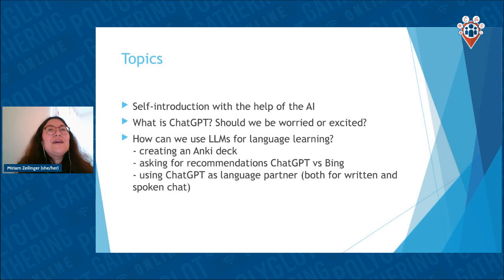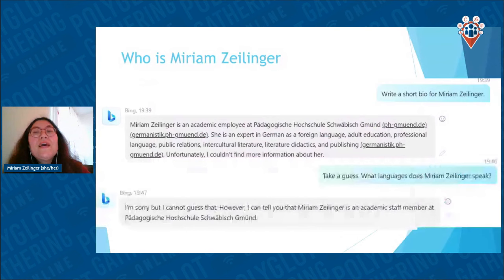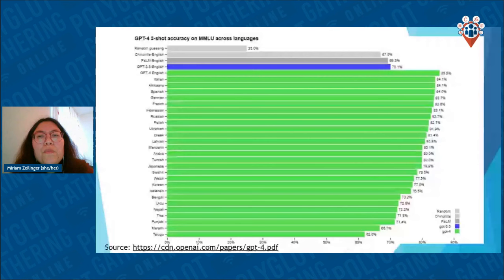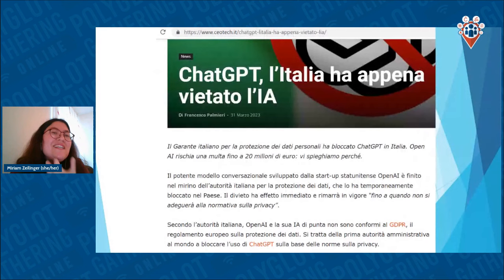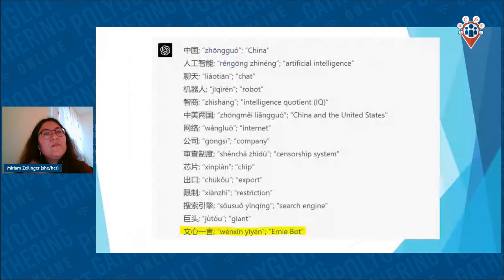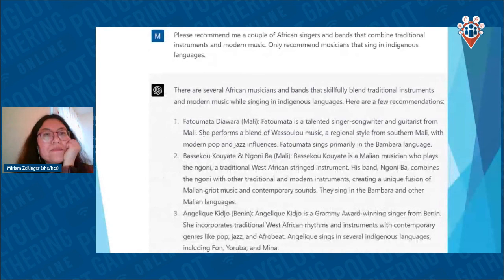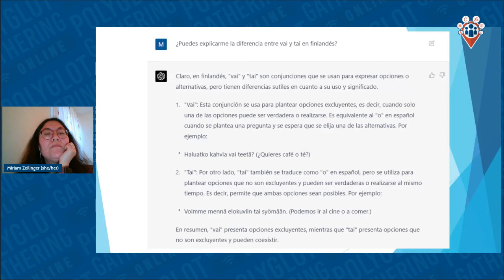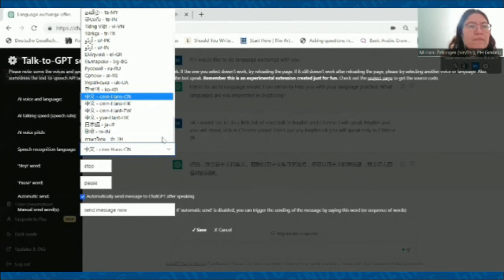Using ChatGPT for multilingual language learning - Miriam Zeilinger | PGO 2023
ChatGPT has great potential as a new language learning tool. This talk will discuss various ways on how to use ChatGPT for improving your writing, reading, speaking and listening skills as well as getting help with vocabulary and grammar and suggestions about learning resources and methods.

MIRIAM ZEILINGER

Miriam Zeilinger is passionate about learning and teaching languages. She works as a university lecturer in an Intercultural German studies program with focus on diversity and multilingualism.